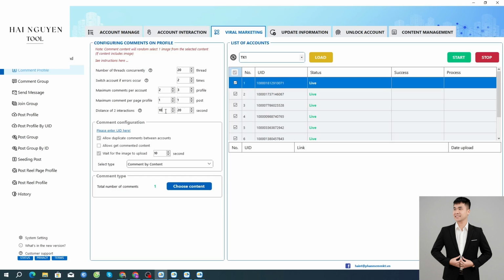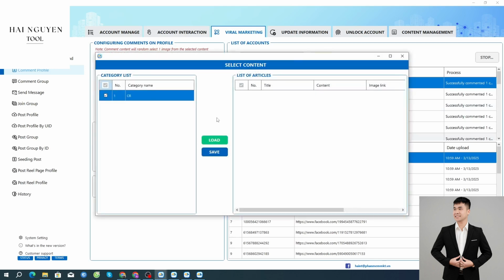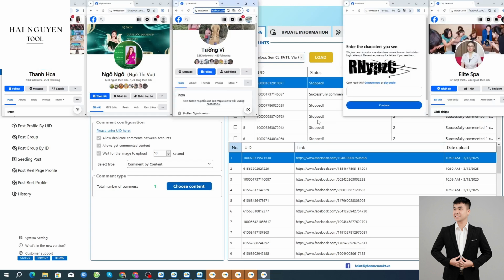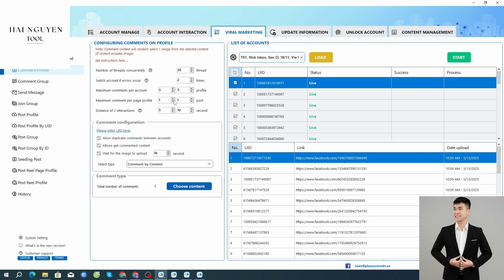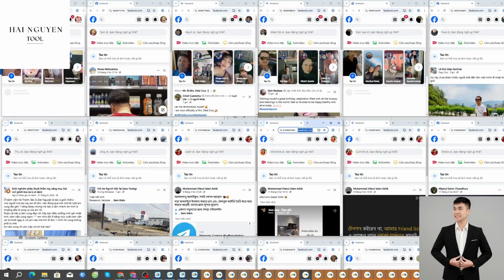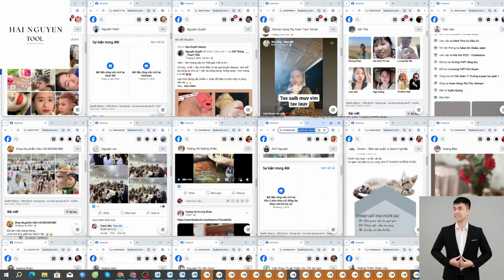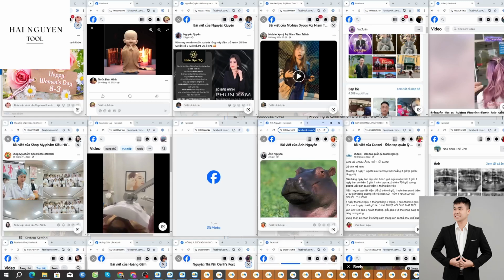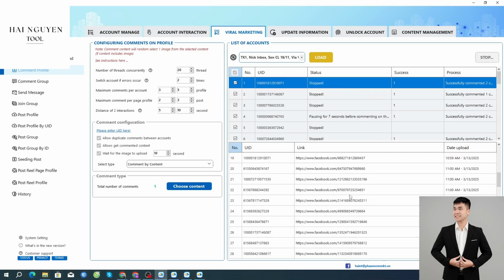Auto-Comment on Facebook Posts Using MKT CARE | Boost Engagement with Facebook Automation Tools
Facebook auto comment​,
Facebook automation tool​,
Increase Facebook engagement​,
Automate Facebook comments​,
MKT CARE tutorial​,
Facebook marketing automation​,
Auto-comment software​,
Facebook engagement strategy​,
Social media automation​,
Facebook auto-comment bot​,
Automate social media interactions​,
Facebook comment automation​,
Boost post visibility on Facebook​,
MKT CARE features​,
Facebook auto-comment tutorial​,
Enhance Facebook marketing​,
Automated Facebook engagement​,
Social media marketing tools​,
Facebook auto-comment strategy​,
Using MKT CARE for Facebook,